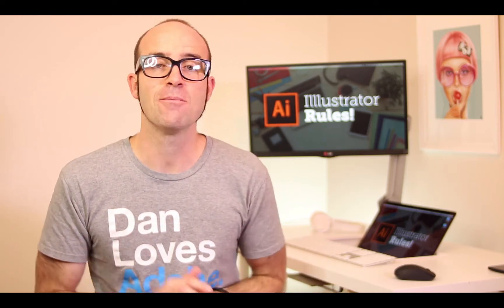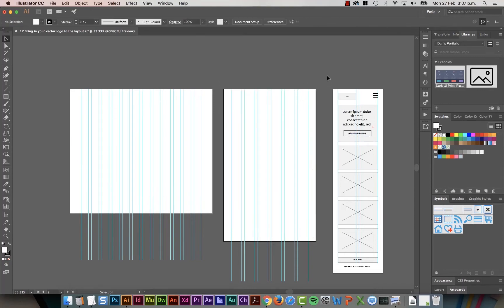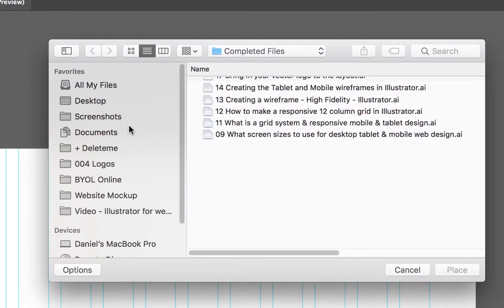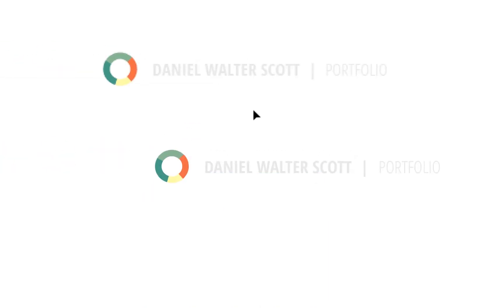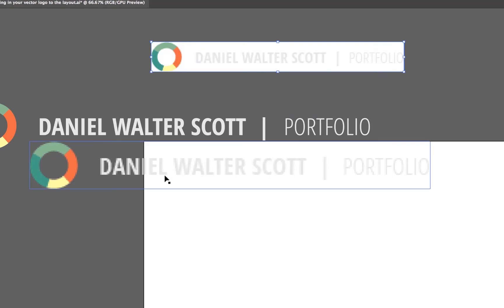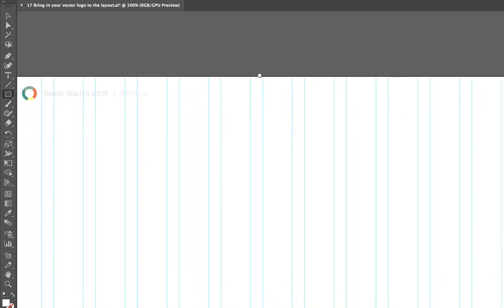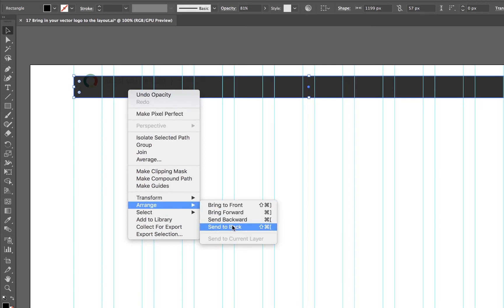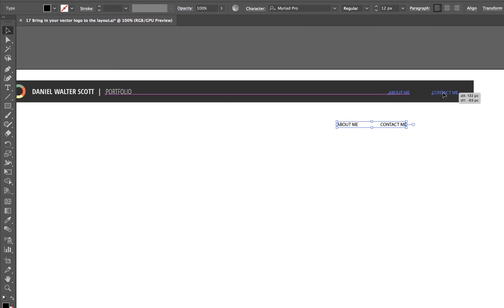Bring in your vector logo to the layout - Adobe Illustrator CC 2017 Course [17/45]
In this tutorial from our UI & Web Design using Adobe Illustrator CC 2017 course; we'll look at how to bring in your vector logo to the layout.